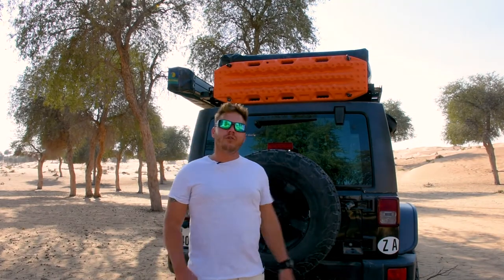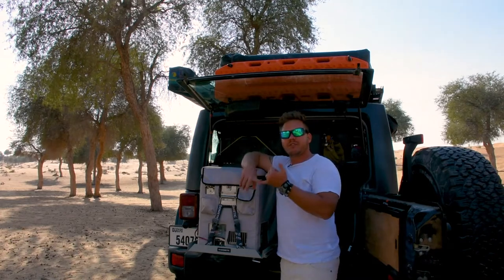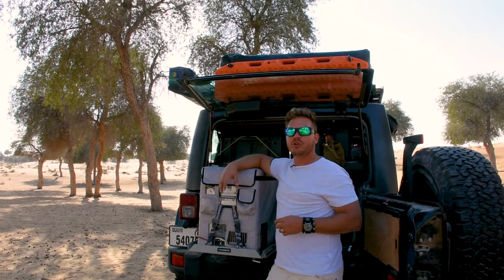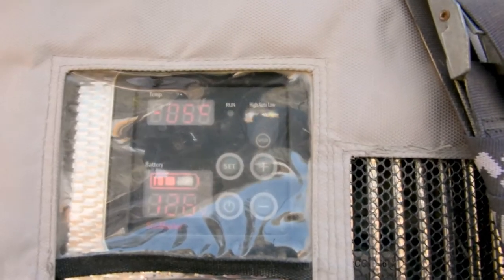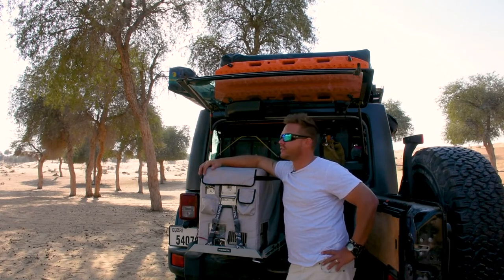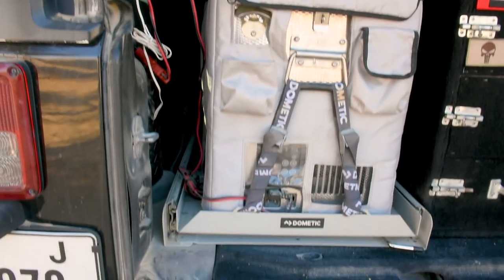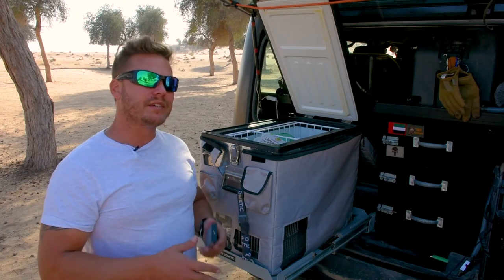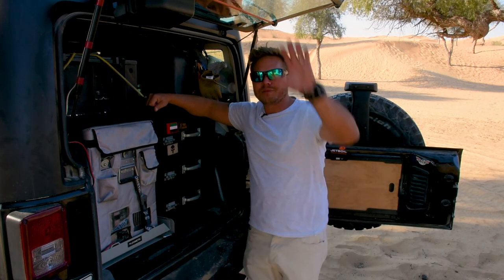SnoMaster Fridge / Freezer Review. Do I really need a Fridge Freezer in my vehicle for camping?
A review of the SnoMaster 42 Litre Travelers Series Fridge Freezer for vehicle based camping and overlanding.

Music used courtesy of Youtube free music.